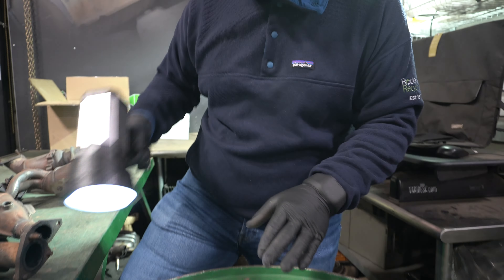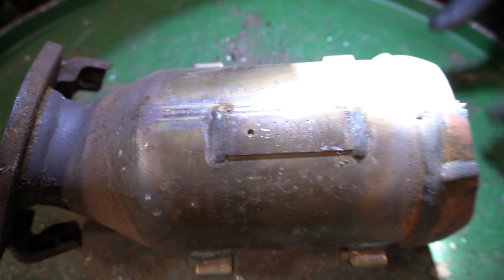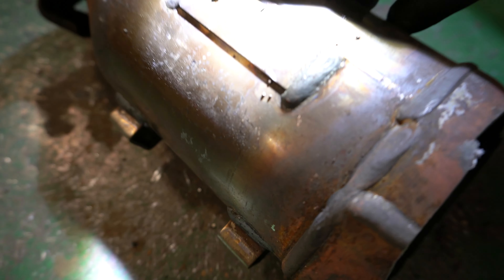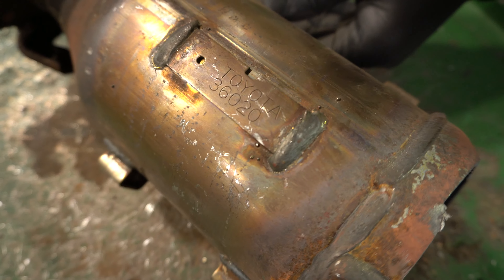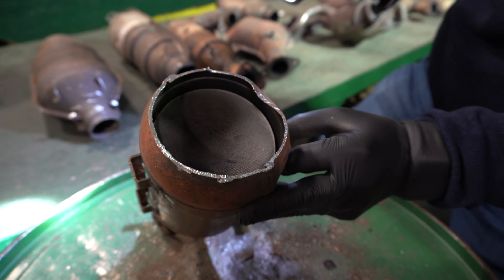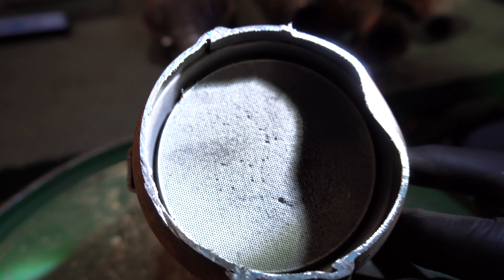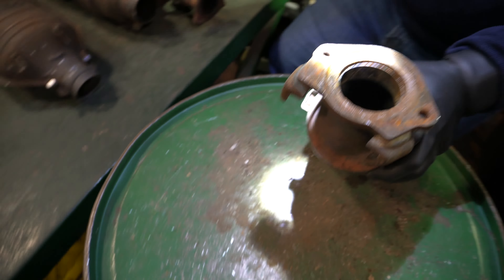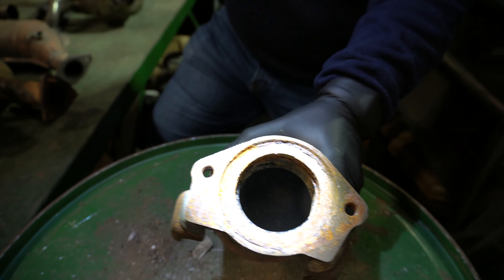Identifying Toyota Catalytic Converters & Serial Numbers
- Tom shows what a normal Toyota converter looks like and how to find the serial numbers needed for a quote. The Toyota serial numbers on the converters are easy to read and help our team correctly identify and quote them for you.